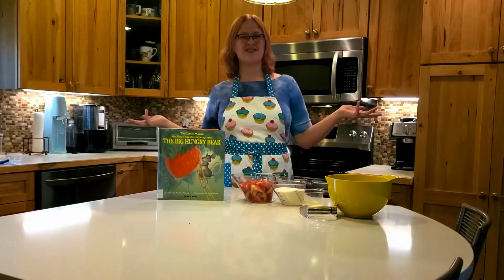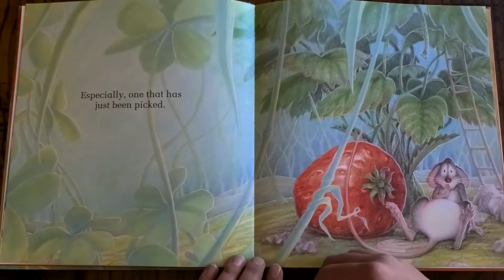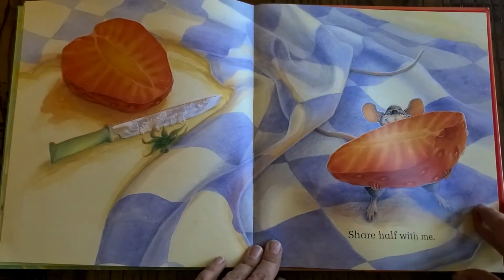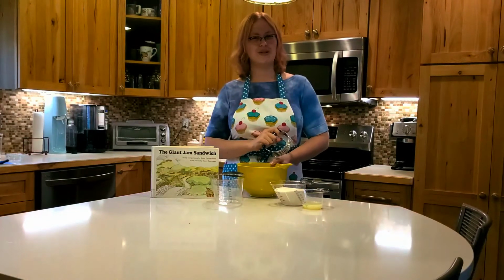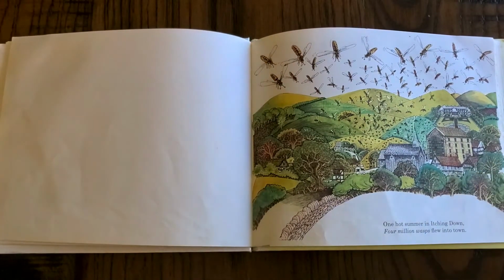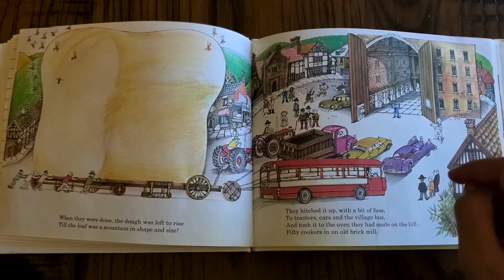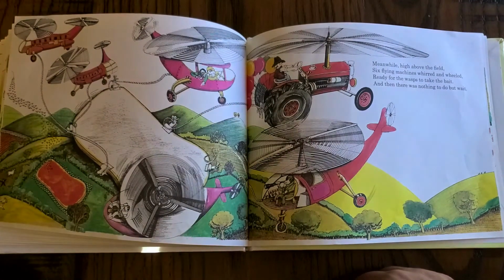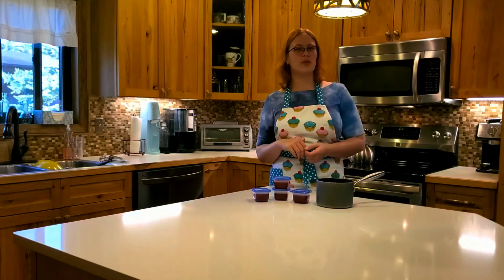Yummy Stories - Strawberry Jam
Special thanks to Houghton Mifflin Company and Child's Play Publishing.

Ingredients

2 cups cut strawberries

1 1/2 cups sugar

1/4 cup lemon juice

Instructions

Smash cut strawberries with a potato masher until they have a pulpy texture.

Put all ingredients into a medium saucepan and stir to combine. Place on medium-high heat until mixture comes to a boil. Reduce heat to medium low and boil about 15-20 minutes.

Remove from heat and pour in freshly washed containers leaving 1/2" of space at the top for expansion when frozen. (You're welcome to use any other jar or container you have)

Cool to set

Place a jar in the fridge to enjoy now and store any extra jam in the freezer.